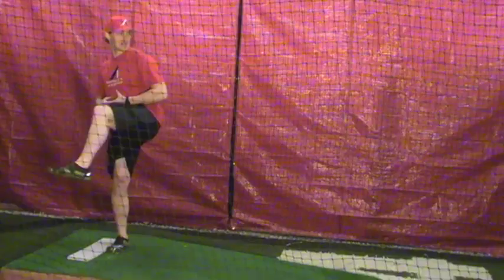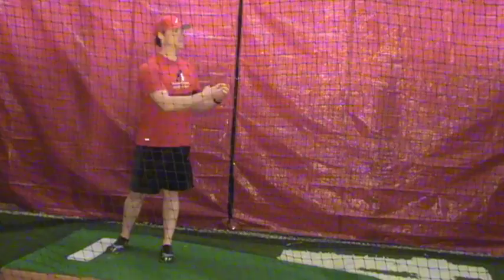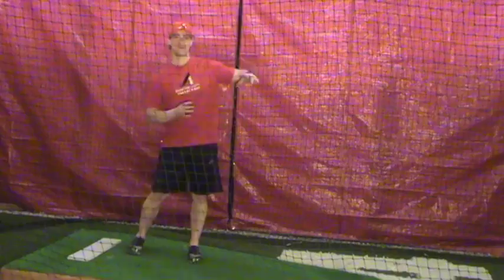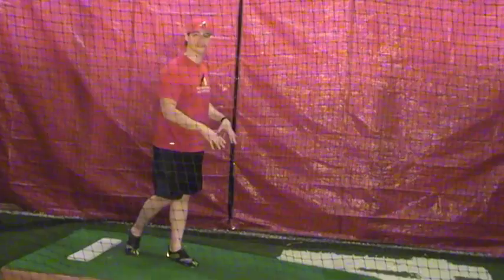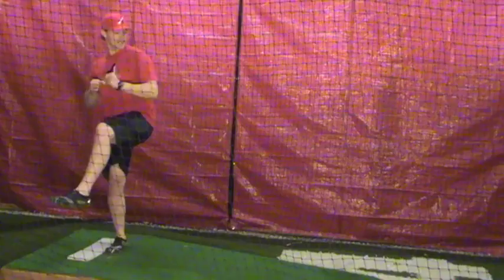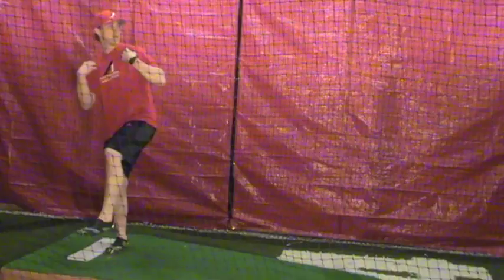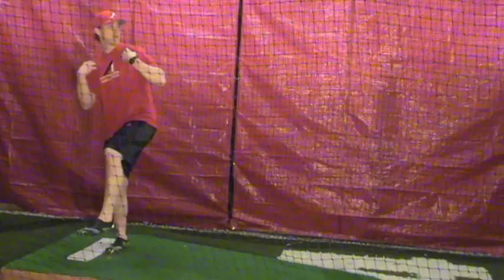Controlling Your Center of Mass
This video is about Controlling Your Center of Mass